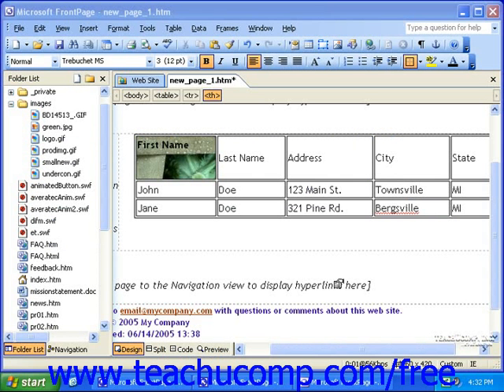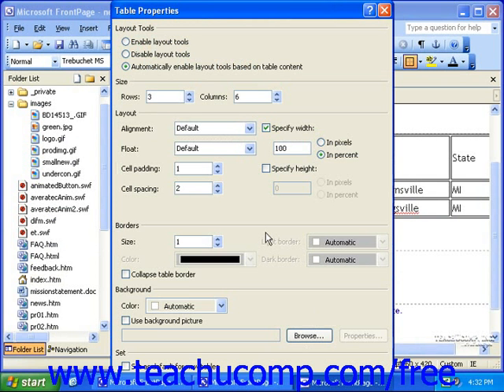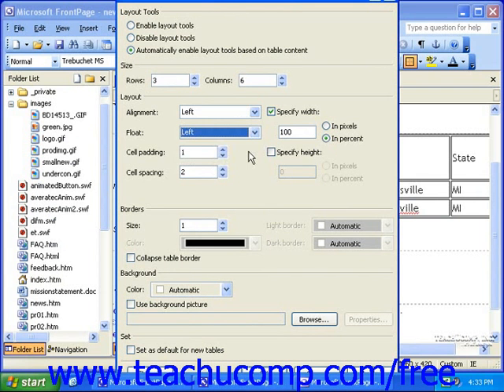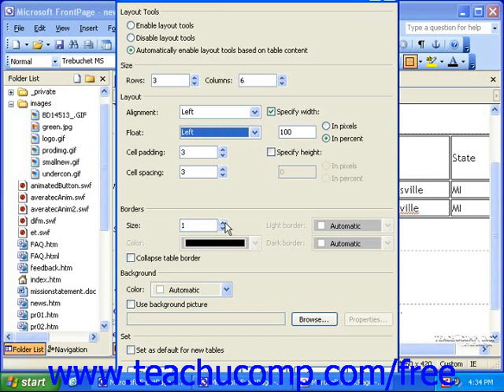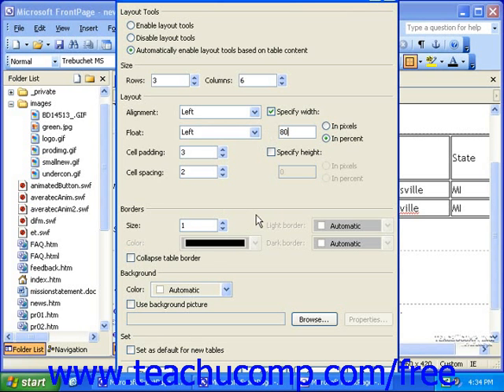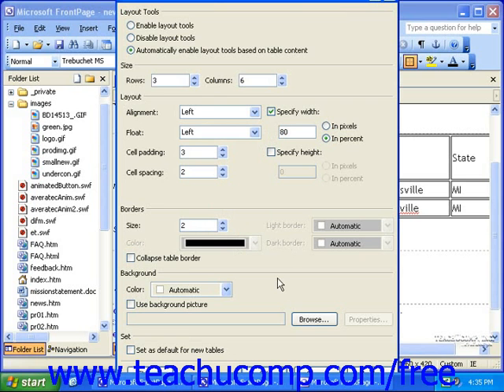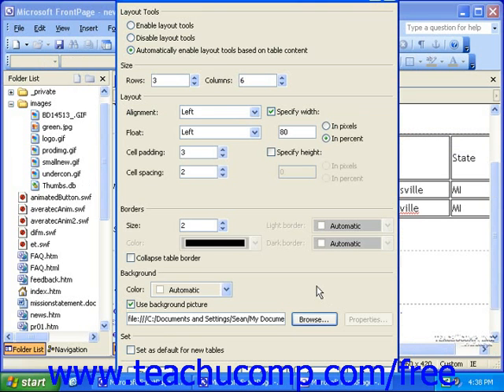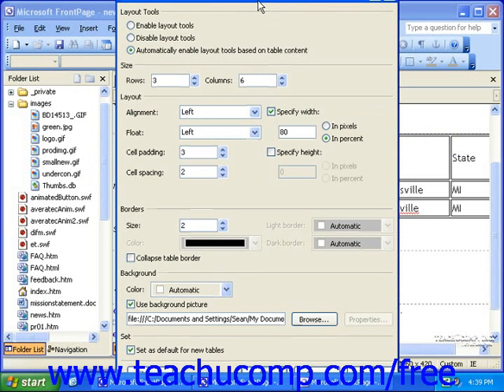FrontPage Tutorial Formatting Tables Microsoft Training Lesson 11.6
Learn how to format tables in Microsoft FrontPage A clip from Mastering FrontPage Made Easy v. 2003. - the most comprehensive FrontPage tutorial available. Visit us today!